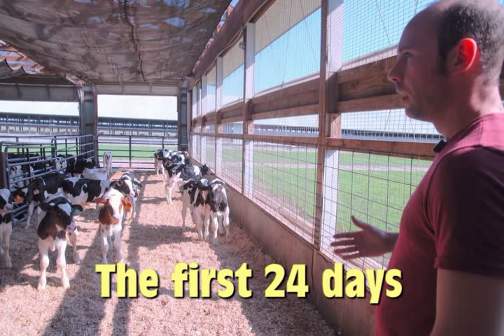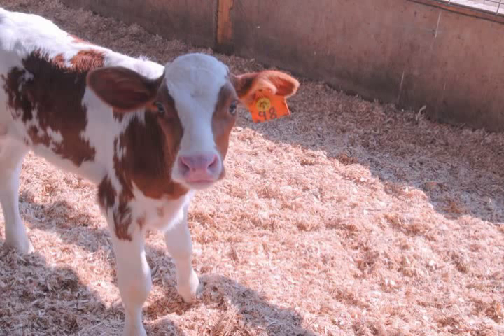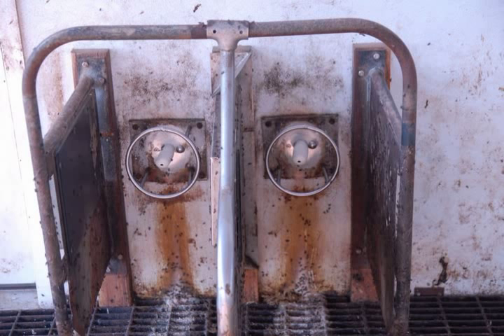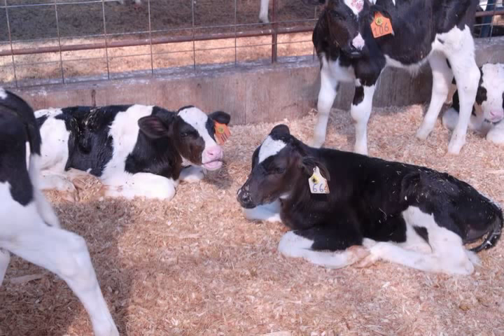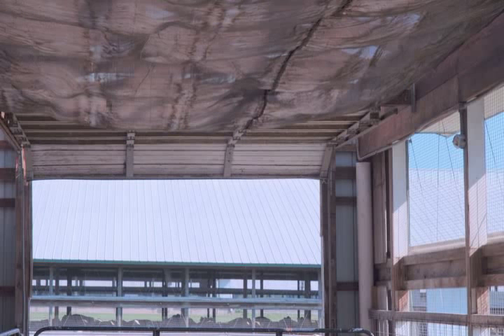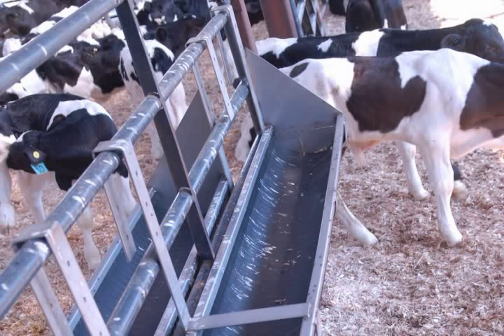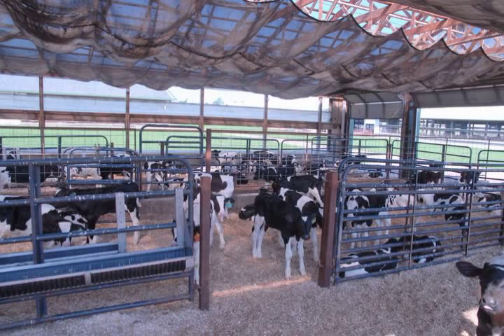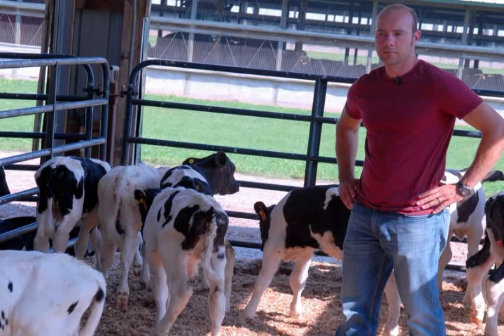The first 24 days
The first 24 days in calf barn for calves being raised as milk fed veal in Elba NY